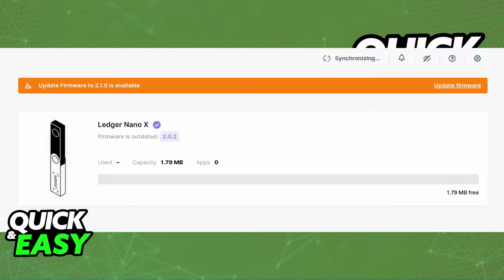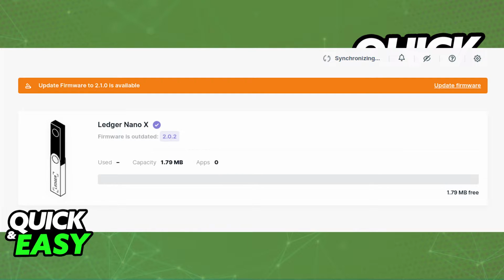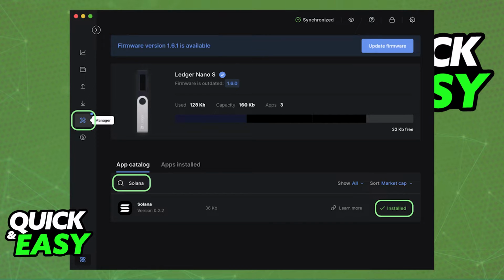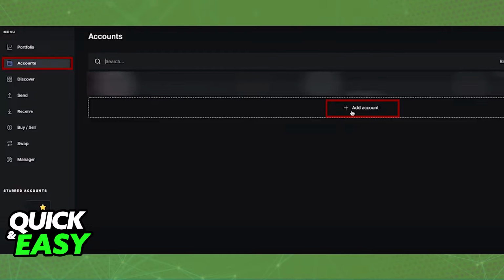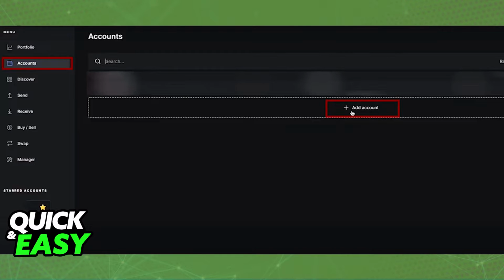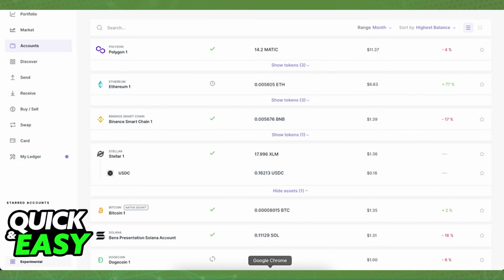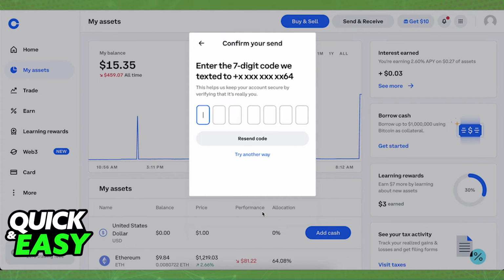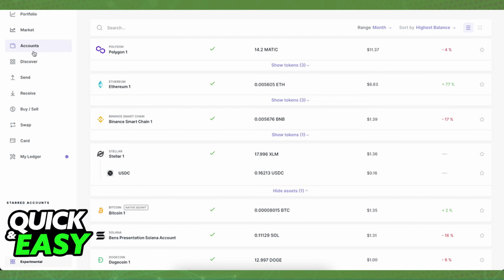How To Transfer Solana from Coinbase to Ledger Nano X [EASY!]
In this video I will show you how to transfer solana from coinbase to ledger nano x.

I hope I have helped you with the video!